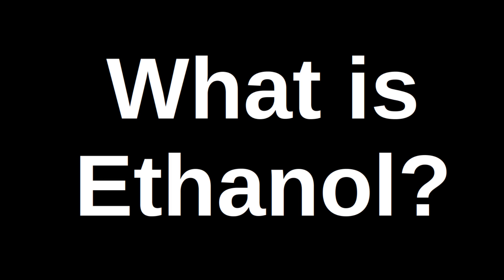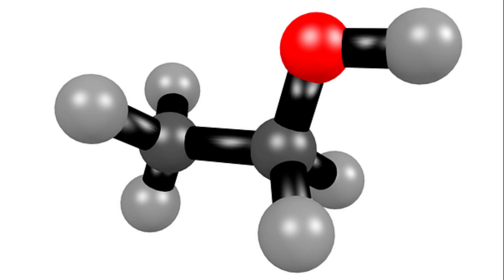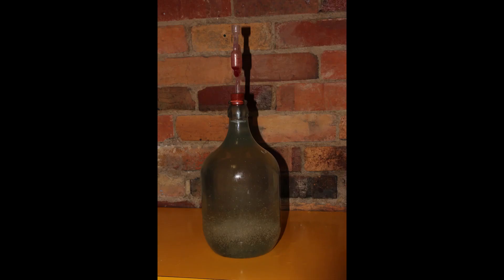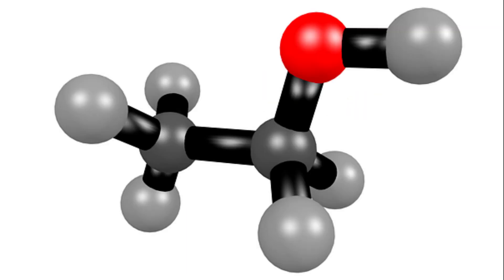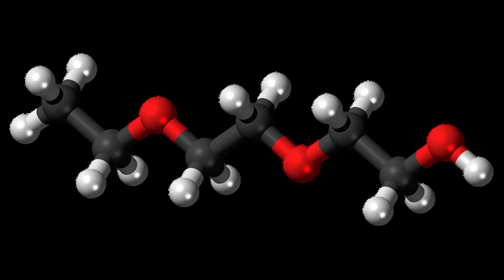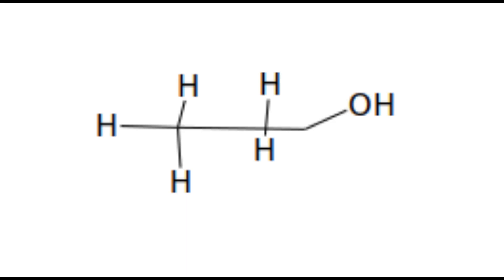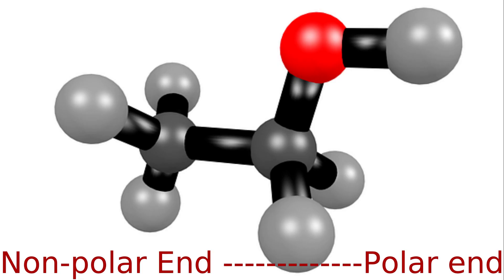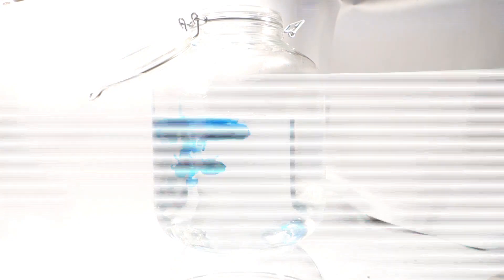What is ethanol?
Ethanol is the social lubricant of the modern world. Known to be the alcohol part of alcoholic beverages it is more than that. Despite being more than the other part of vodka it is a solvent, source of energy and more.

This video looks at what the ethanol molecule is, what it is made from and why.

The video is a little heavy on the chemistry side but it is necessary to understand what ethanol is.